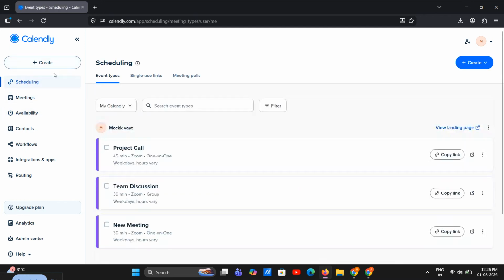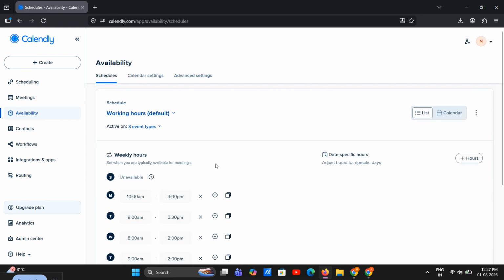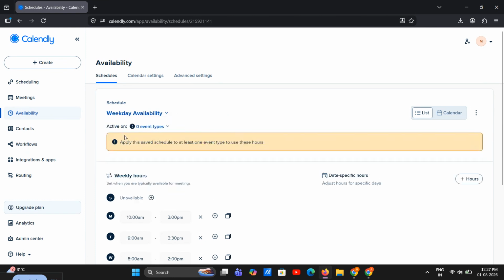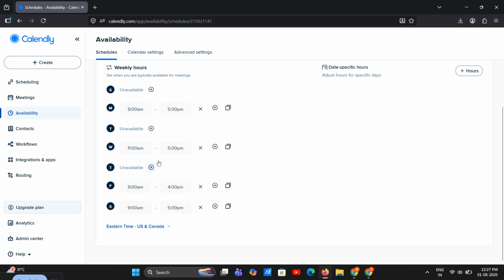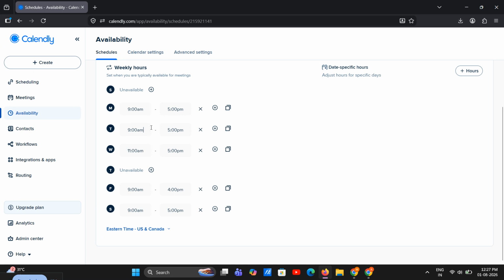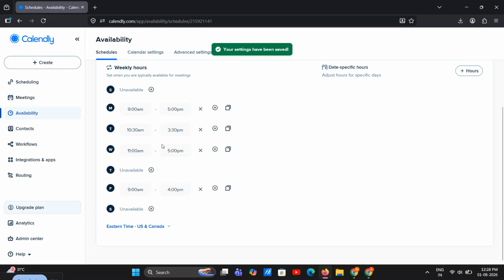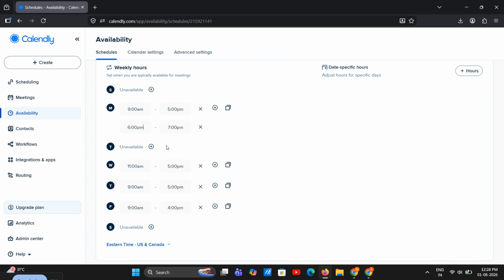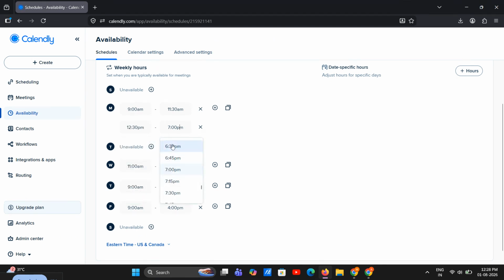How To Set Availability In Calendly (Easy Step-By-Step Guide)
Learn how to set availability in Calendly so you can control when people can book meetings on your schedule. This quick tutorial shows you how to open Availability, choose your days and time slots, add extra time periods, and save your settings.

🕚Timestamps:
0:00 Intro
0:18 Log In To Calendly
0:33 Open Availability Settings
0:52 Create Or Open A Schedule
1:09 Select Available Days
1:26 Set Time Slots For Each Day
1:50 Add Additional Time Periods

✍️What You'll Learn In This Video:
• How To Open Availability Settings In Calendly
• How To Create Or Edit An Availability Schedule
• How To Choose Days You Are Available
• How To Set Custom Time Slots For Meetings
• How To Add Multiple Availability Periods
• How To Save And Apply Your Calendly Availability

💡Pro Tips For Setting Calendly Availability:
• Match Your Availability To Your Real Working Hours
• Use Split Time Blocks For Better Schedule Control
• Review Time Zone Settings Before Saving
• Keep Buffer Time Between Meetings When Needed
• Update Availability Regularly As Your Schedule Changes